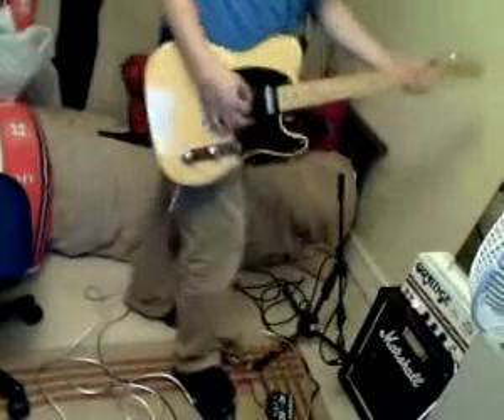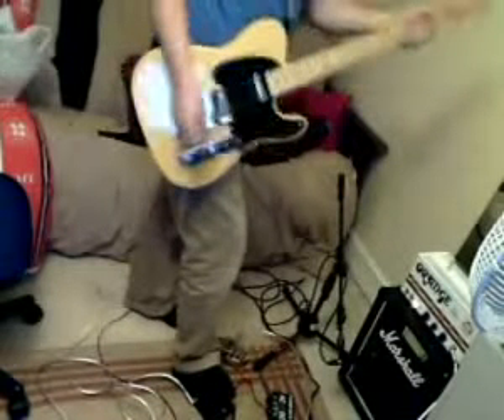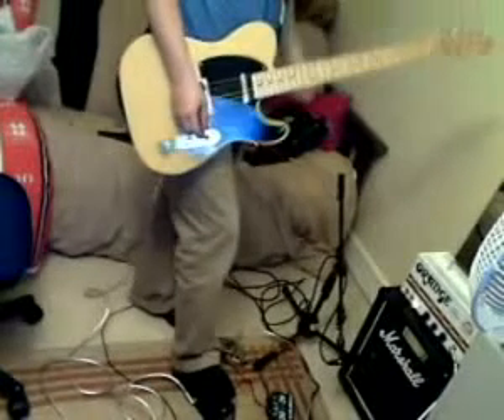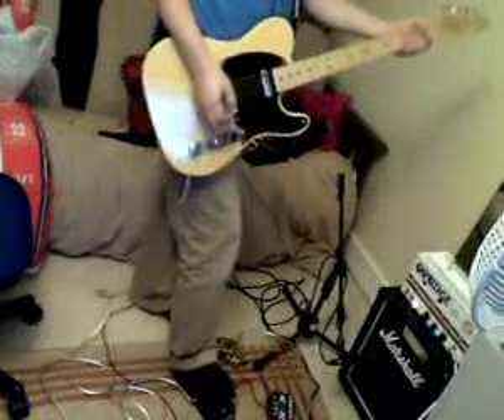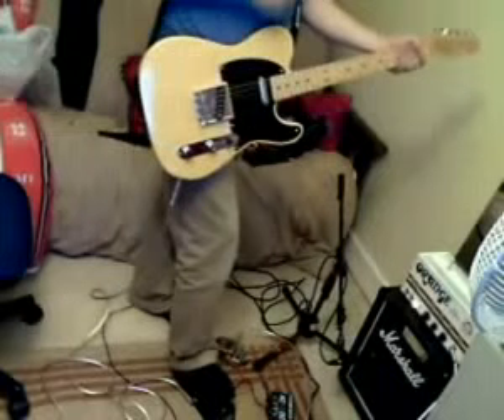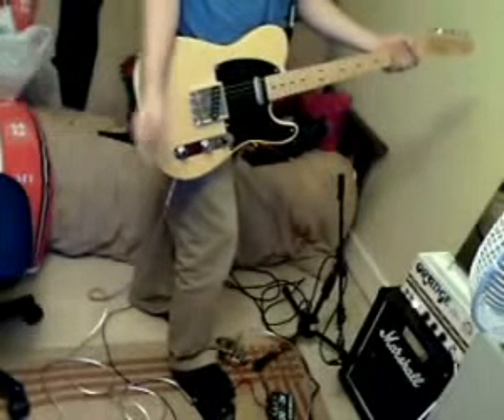ML 71198506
Video Migrado